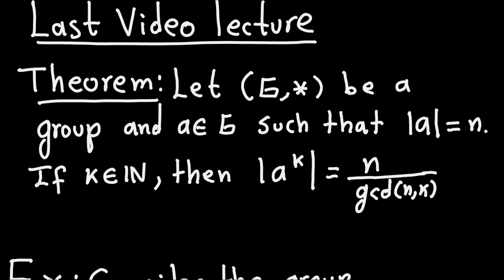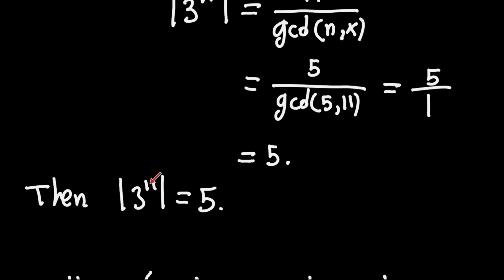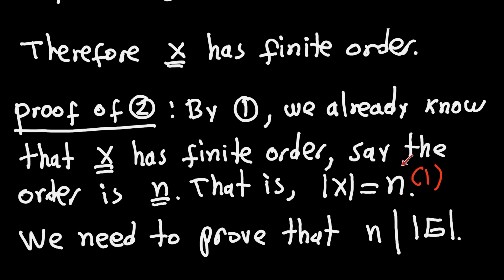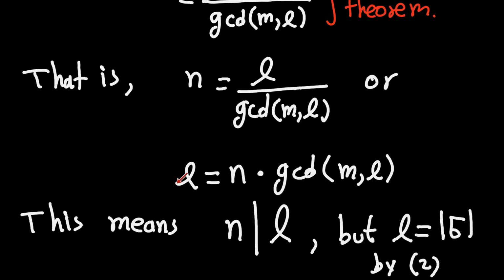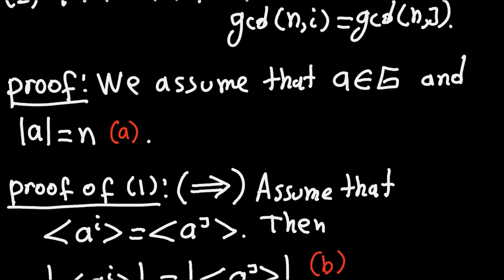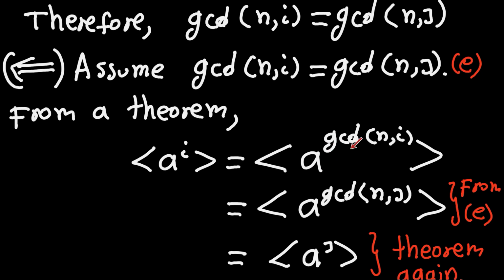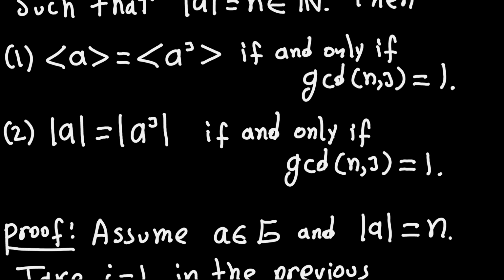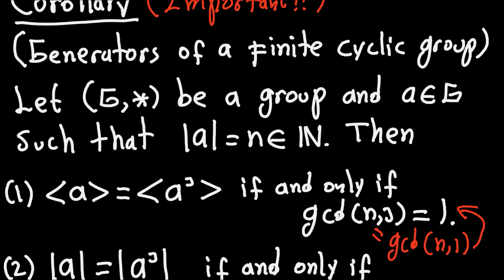Selected Topics in Abstract Algebra | Generators of a finite cyclic group | Part 2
This is a lecture based on the book "Contemporary Abstract Algebra 8th Edition" by Joseph Gallian.This is part 2 of a sequence of two videos aimed at describing the generators of a finite cyclic group (Corollary 3, page 81).